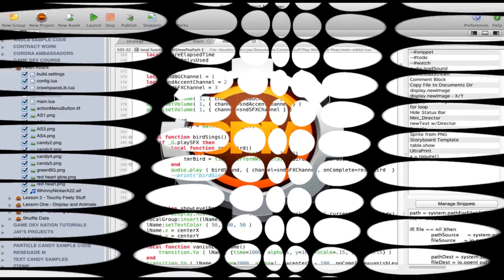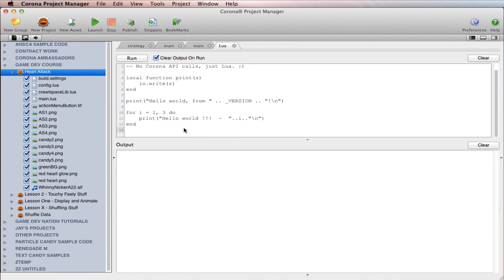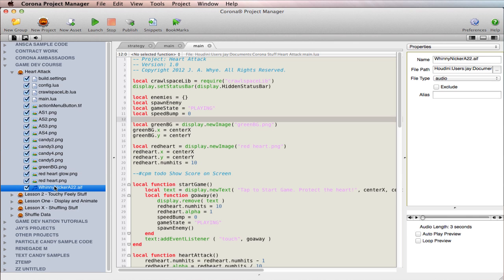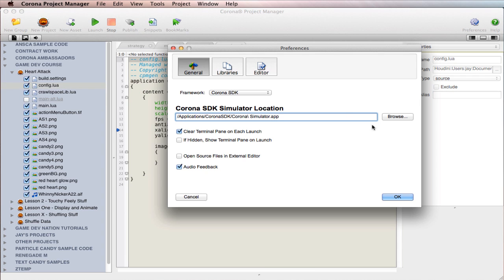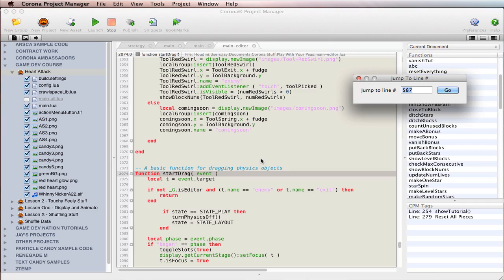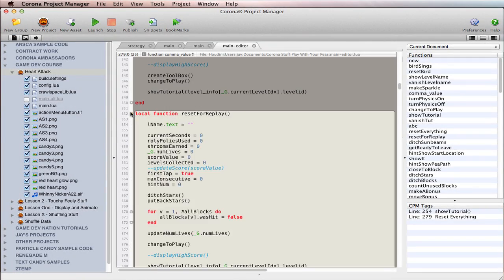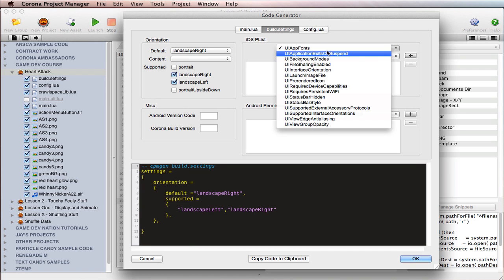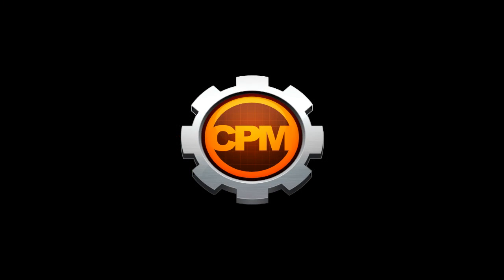Corona Project Manager v3 Features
to see all the features. CPM is the #1 IDE for Corona SDK and the new version has a ton of features. This video just shows a few of them.